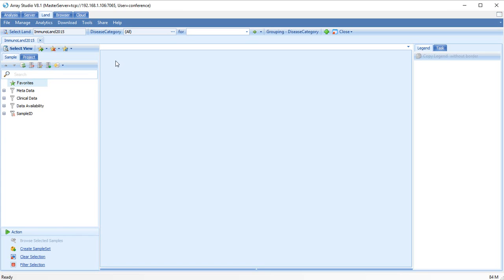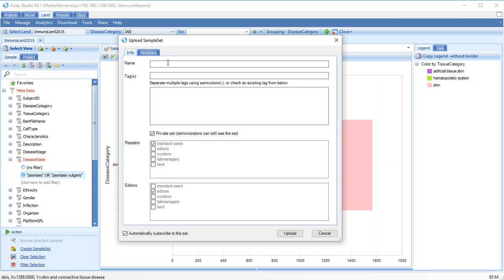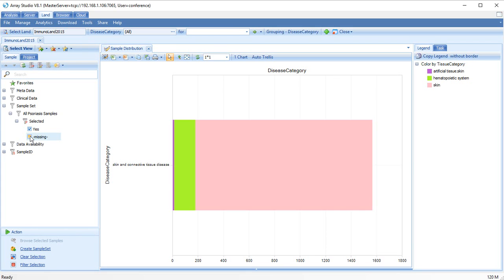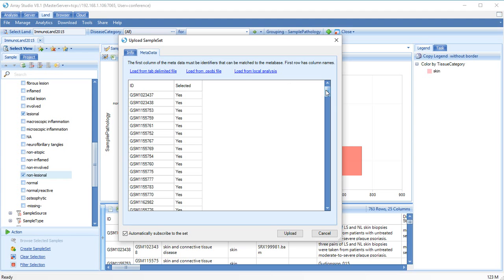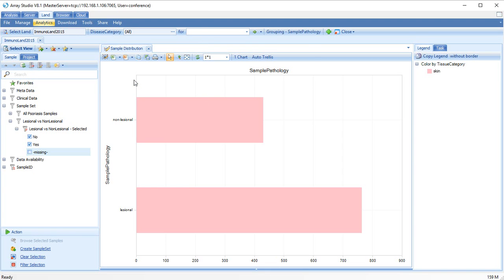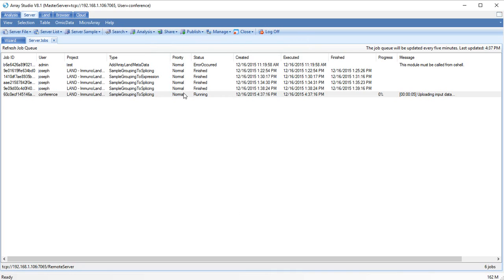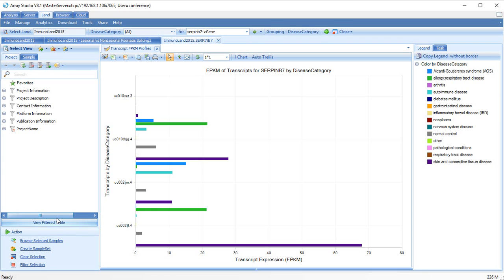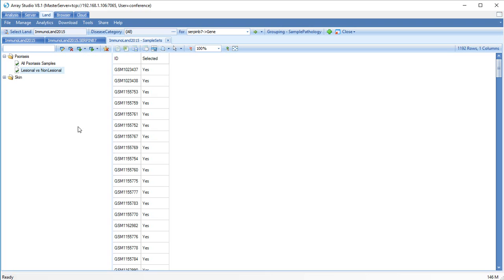ImmunoLand2015 - 05 - SampleSets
How to generate SampleSets in ImmunoLand2015, for rapid filtering and grouping of sample data.